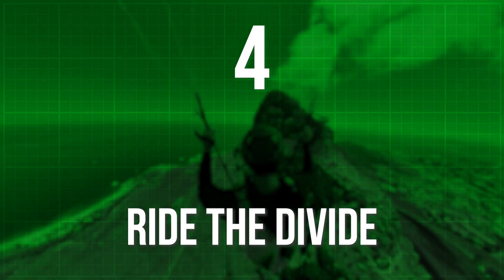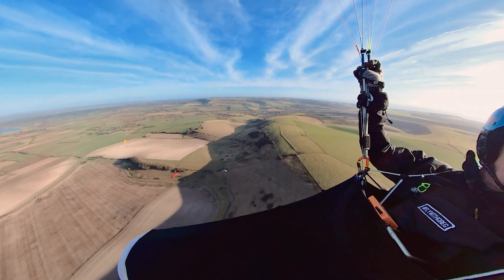The 5 SECRETS of STAYING UP on your paraglider!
Sinking out? Here's what to do to make sure you are staying UP on your paraglider!

In this video:
00:21 Paraglider size vs. sink rate
01:45 Why turns must be kept in lift
02:49 Catching thermals on your paraglider
03:24 Finding the best lift sources
04:16 The effect of clouds

Edited by Courtney Dawe
Music from Audiio: Phony (Solar Body), Hunter Killer (Andriy Mashtalir), Doubting (Godmode)

My academy members get special prices on flight gear in

Go Pro ■
That little compass ■
Safety SOS Tracker ■